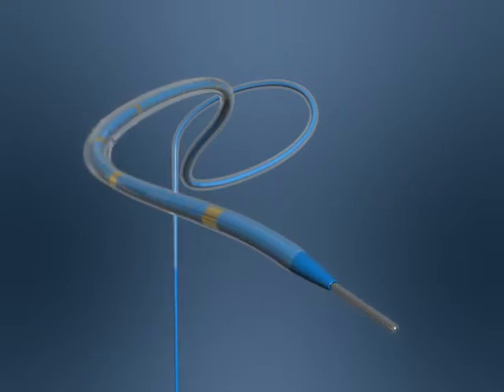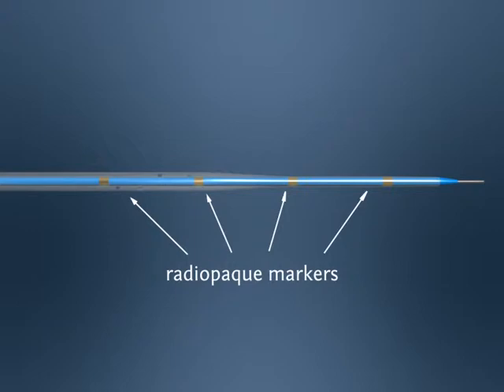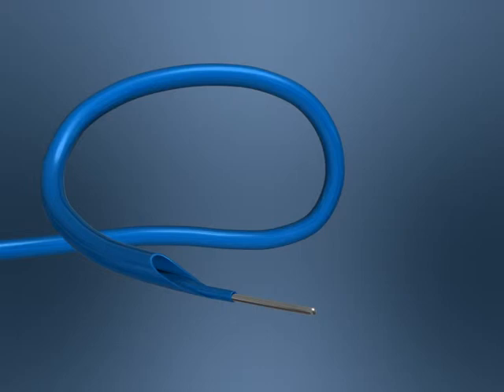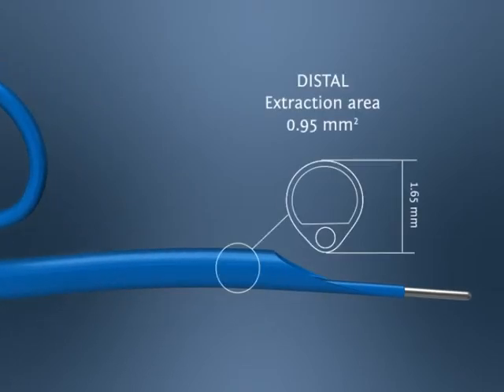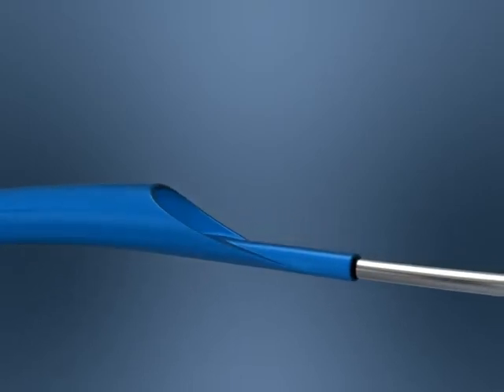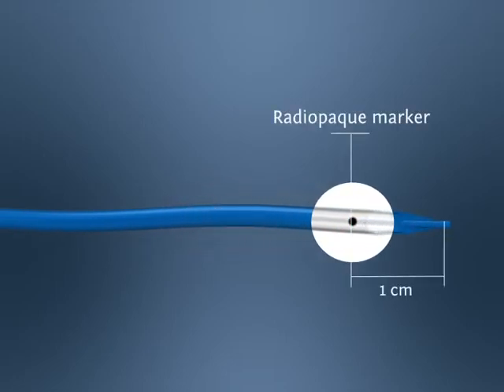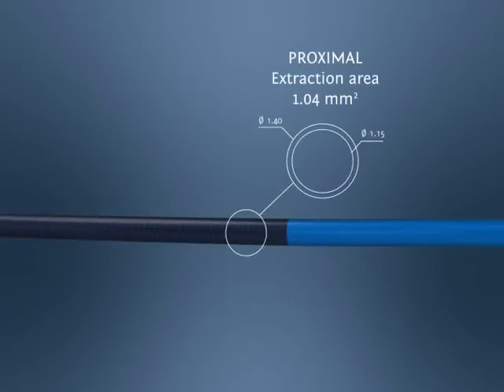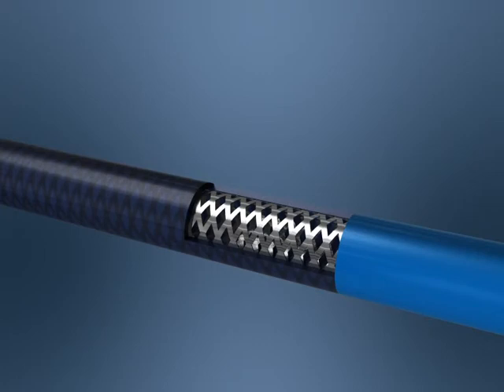Amicath Hunter - IHT